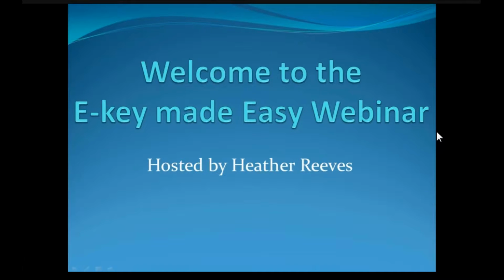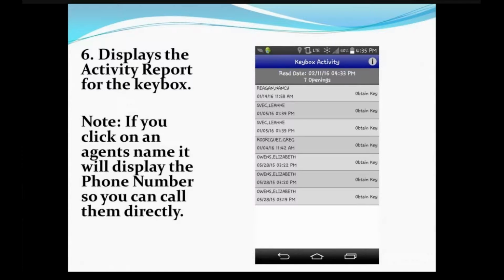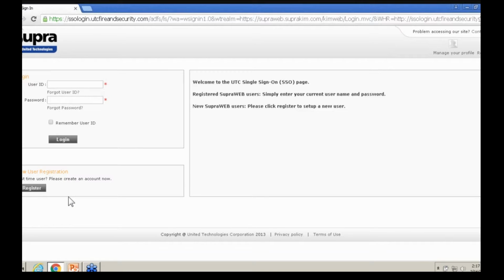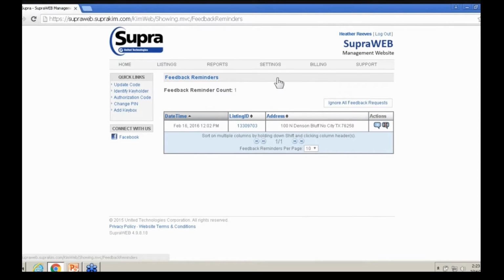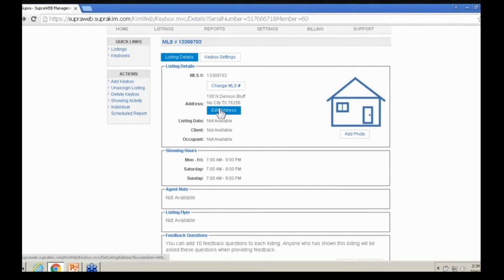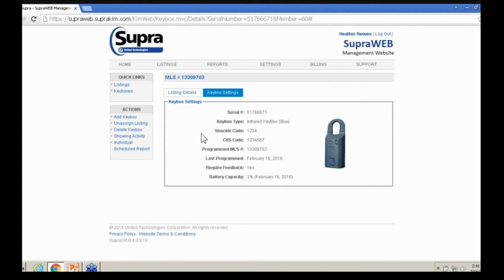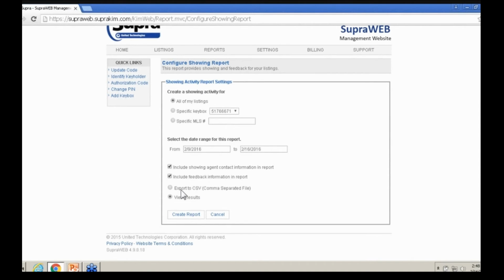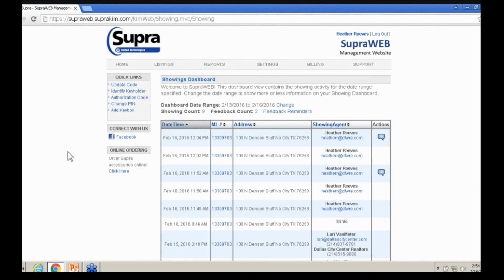WEBINAR: eKey Made Easy